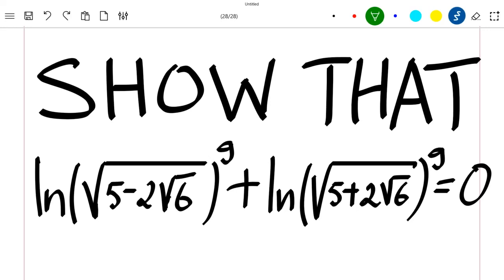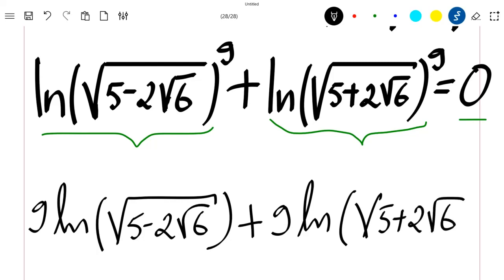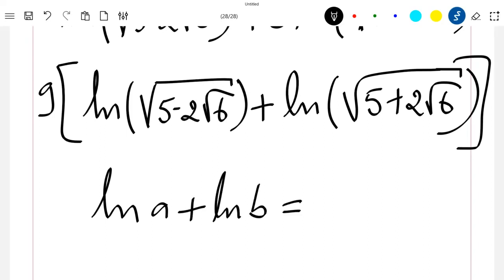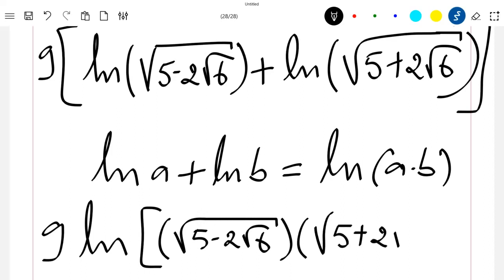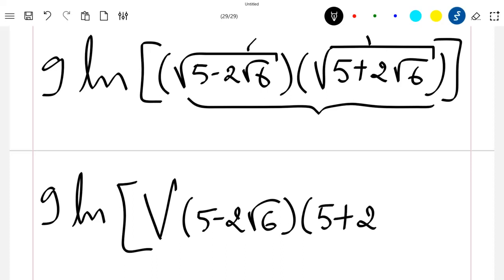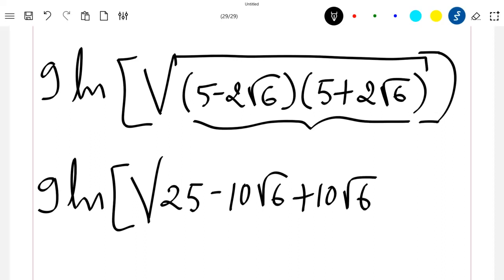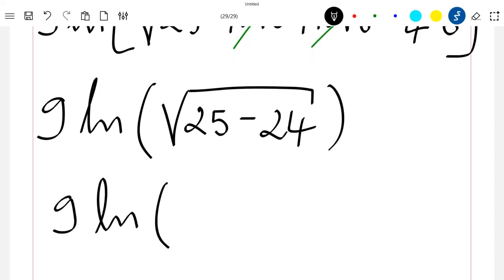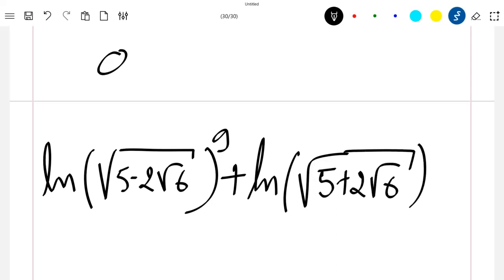A Good Logarithmic Equality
We show how to prove a good logarithmic equality in a simple way.